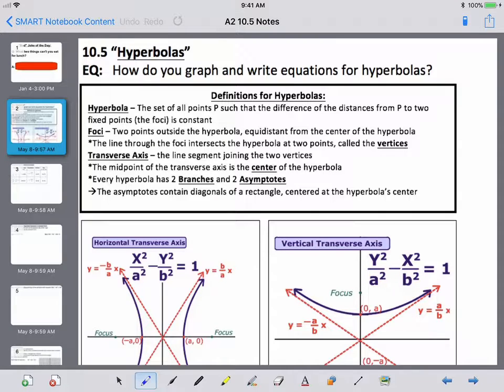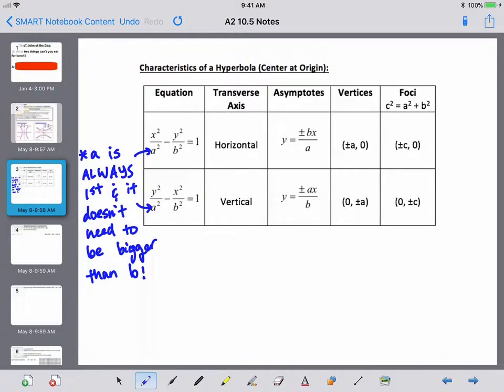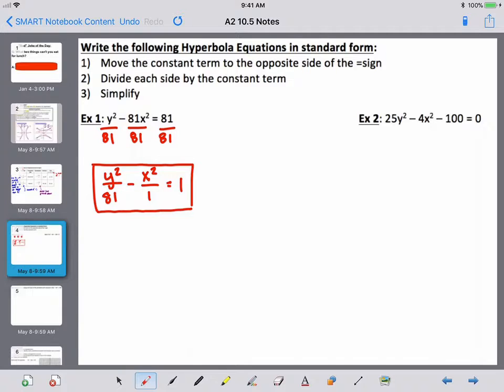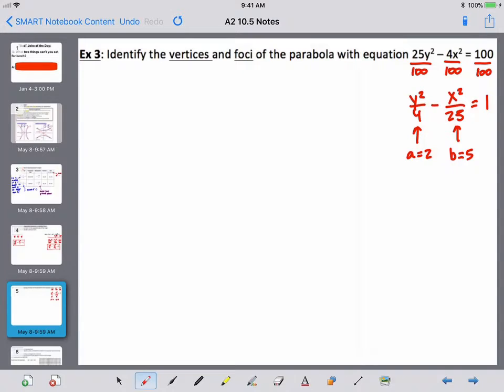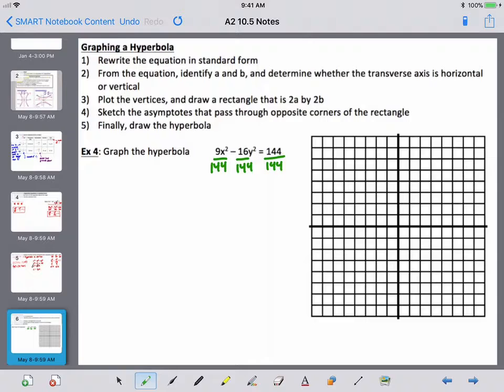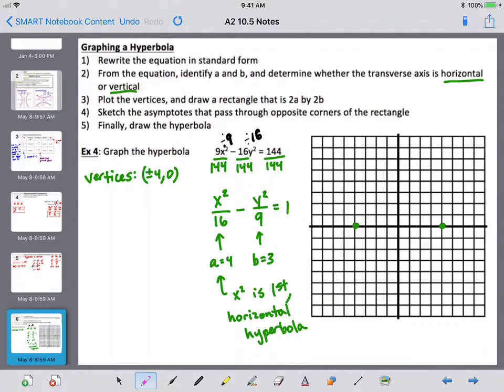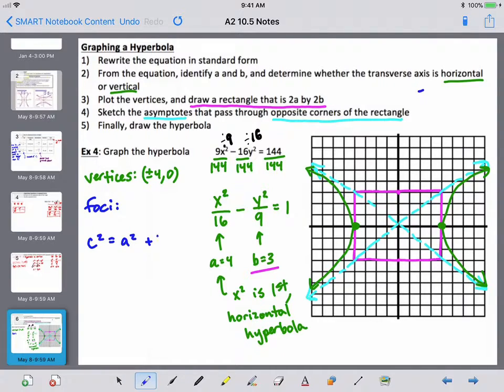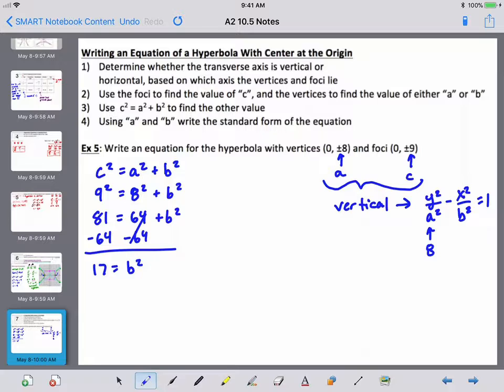Algebra 2 10.5 Notes (CHS)